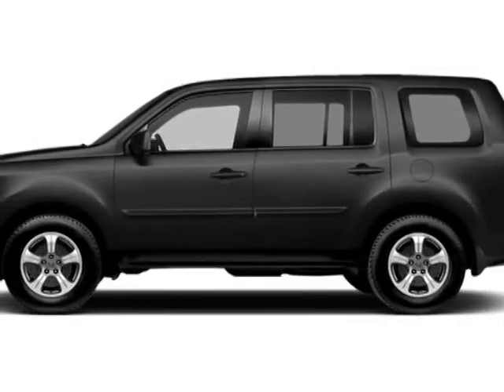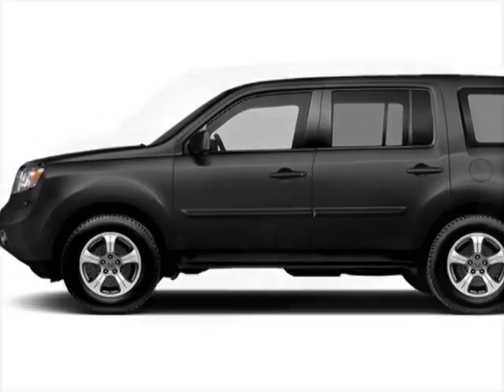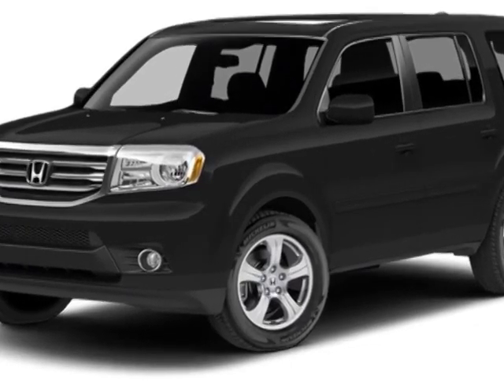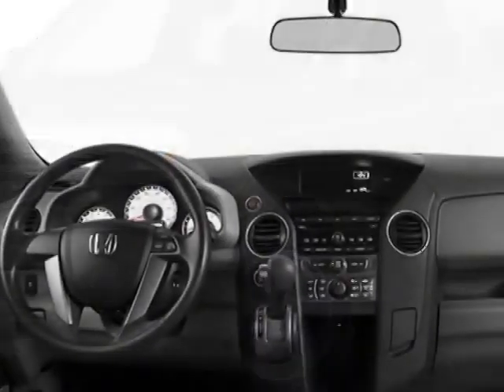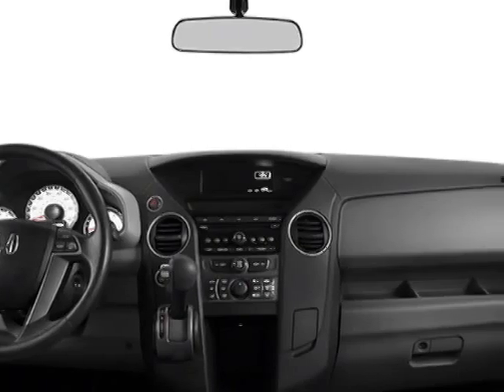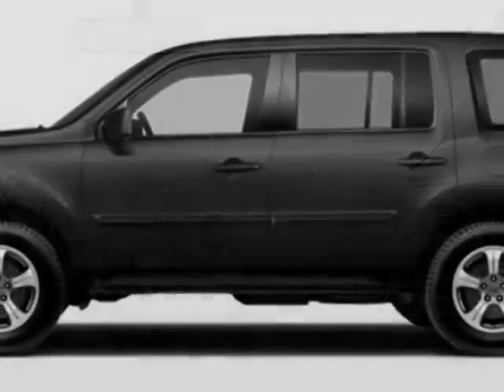2014 Honda Pilot EX-L SUV - Rock Hill, SC